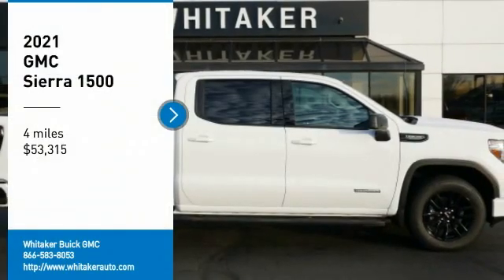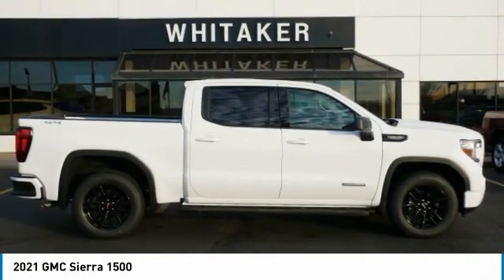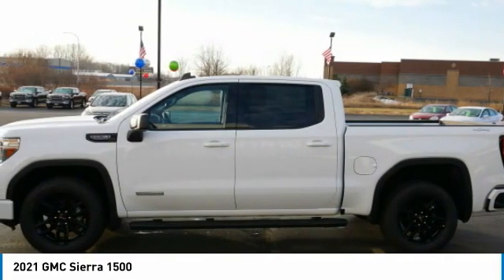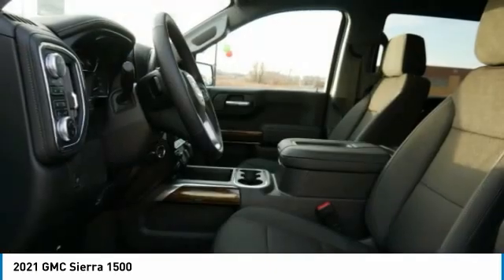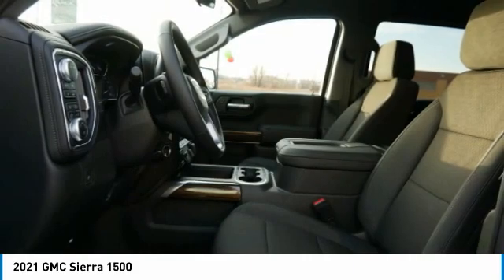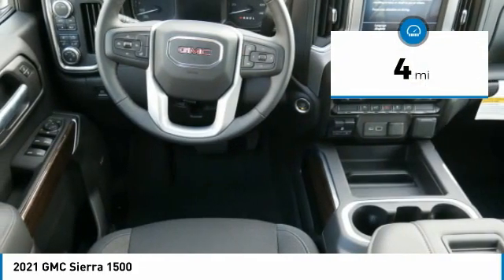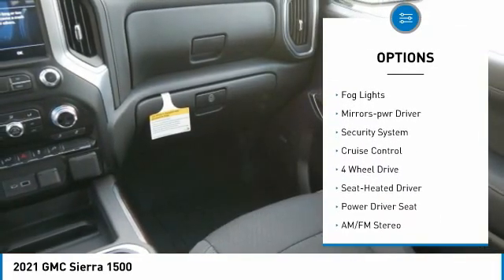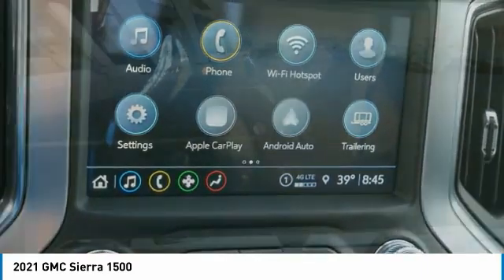2021 GMC Sierra 1500 Forest Lake Minneapolis St. Paul 21067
2021 GMC Sierra 1500

131 19th St. SW

4WD, EcoTec3 5.3L V8, 8-Speed Automatic, Power Sliding Rear Window w/Rear Defogger, Jet Black w/Cloth Seat Trim, Heated Driver & Front Outboard Passenger Seating, Heated Steering Wheel, Remote Vehicle Starter System, Keyless Open & Start, HD Rear Vision Camera, Radio: Premium GMC Infotainment Sys w/Multi-Touch, Apple CarPlay/Android Auto, Premium Bose 7-Speaker Sound System, Hitch Guidance w/Hitch View, Integrated Trailer Brake Controller, In-Vehicle Trailering App, ProGrade Trailering System, 6 Rectangular Black Tubular Assist Steps, Wheels: 20 x 9 Black Gloss Painted Aluminum. 2021 GMC Sierra 1500 Elevation 4WD Summit WhitebrbrIncludes The Whitaker Lifetime Powertrain Warranty!